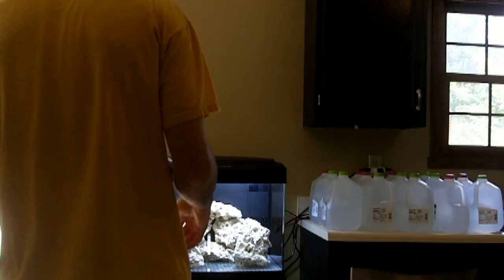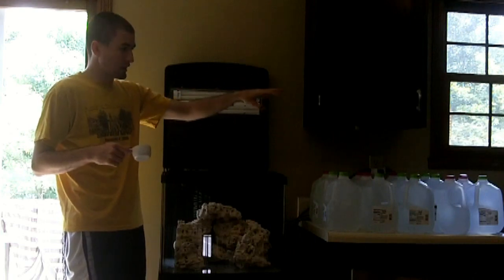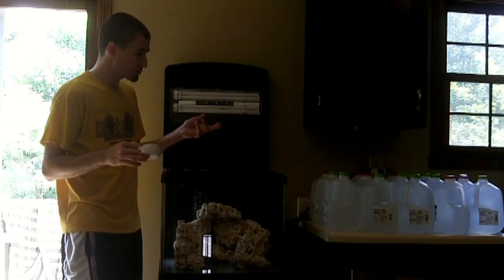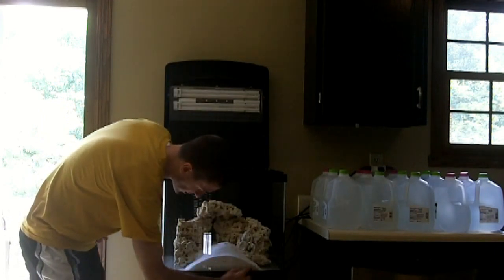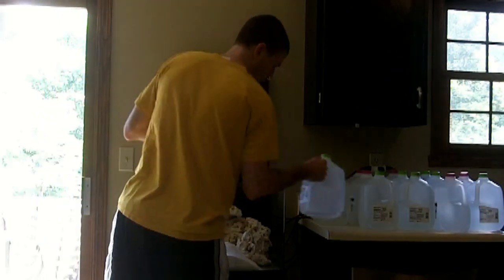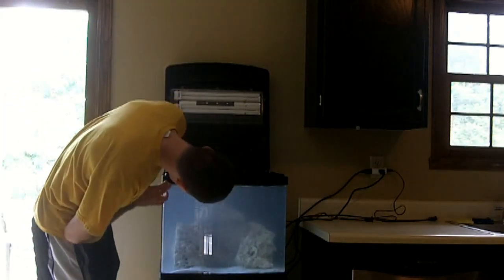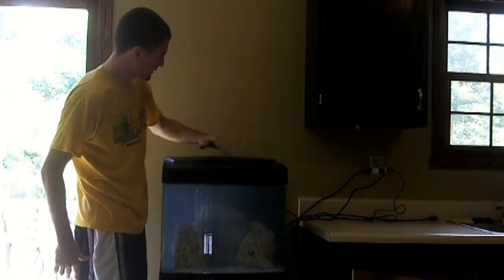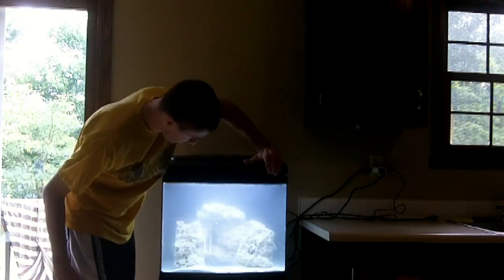Saltwater Rookie - Biocube 29g - Tank Setup (H20 & Salt)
I tackle filling up a saltwater tank for the very first time.  I thought I had everything planned out but eventually learned that I definitely should've done some things different!  Be sure to check out the annotations in the video, but I'll list the things here also.

1) The Biocube 29g is not really 29 gallons.
2) Rocks and sand displace water quite a bit.  What you expect to put in the tank...you won't.
3) Mix in the salt AS you mix in the water.  That way you won't be stuck with way too much salt in your tank (like I did).
4) It will take the salt much longer than (a few hours) to clear up and dissolve!